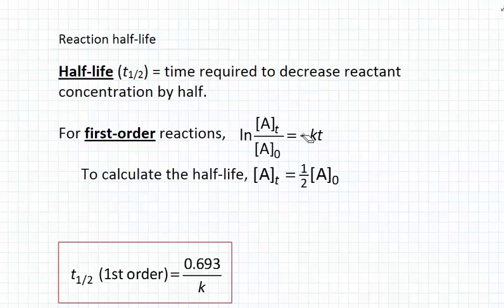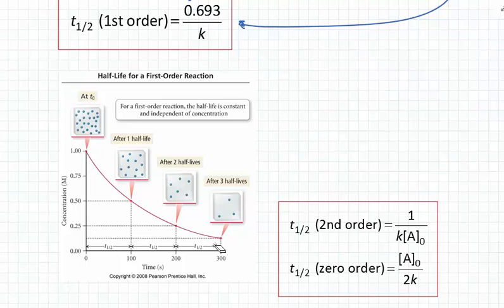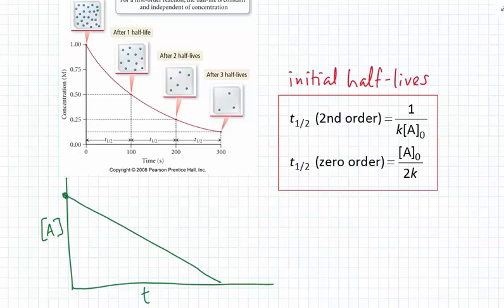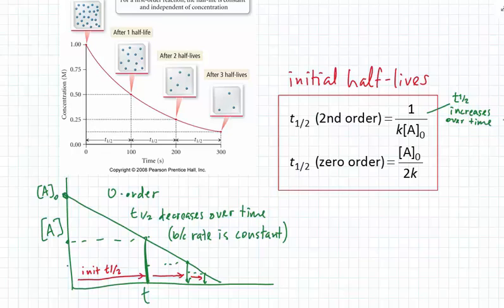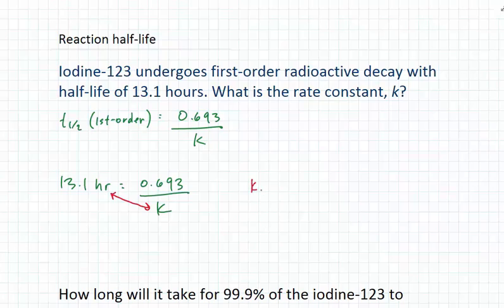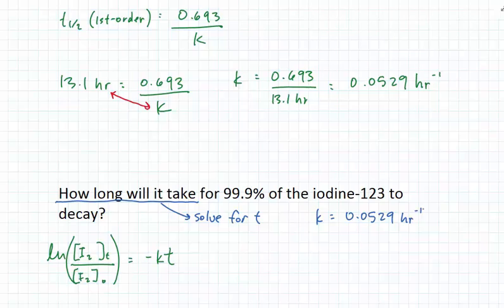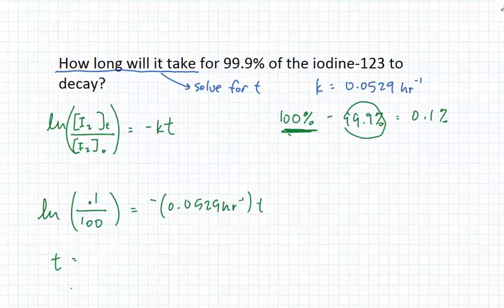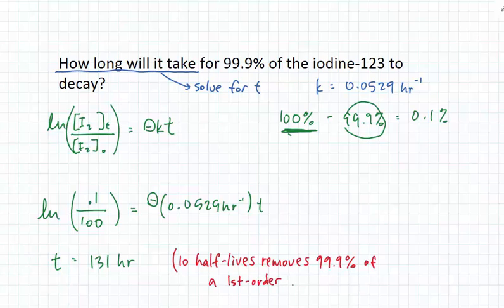1062-Ch 14 - Half life